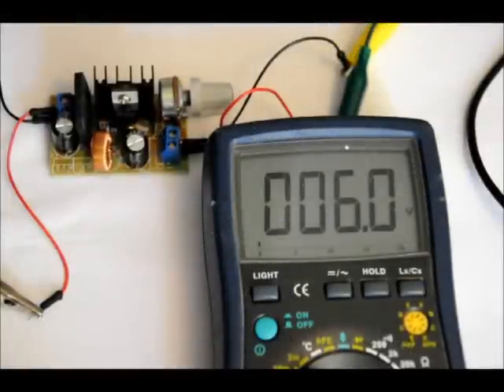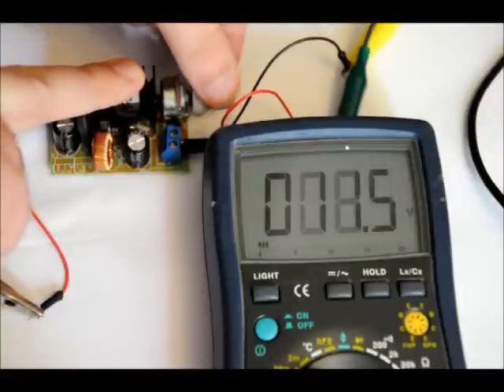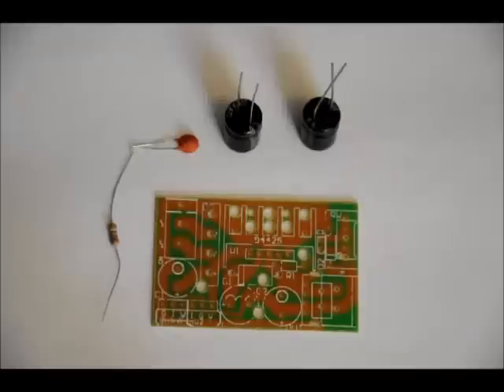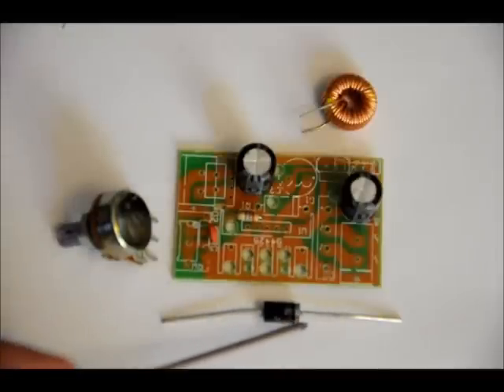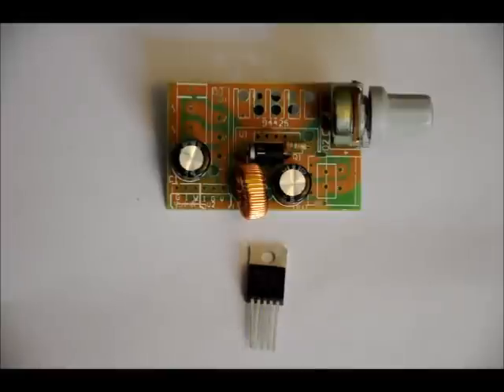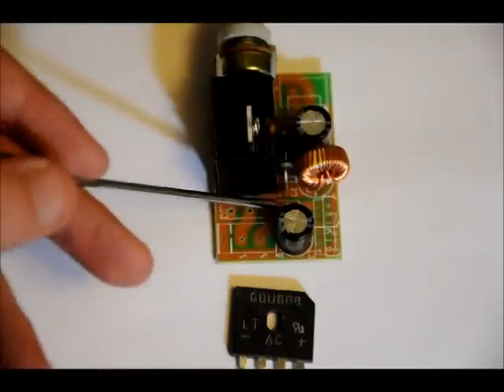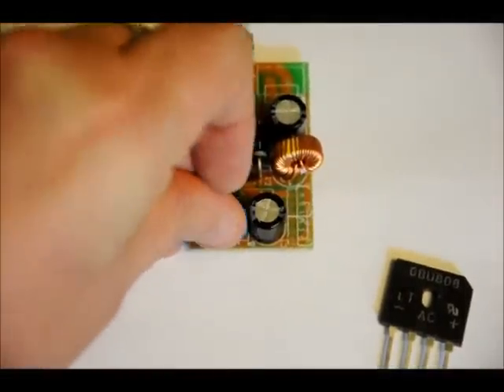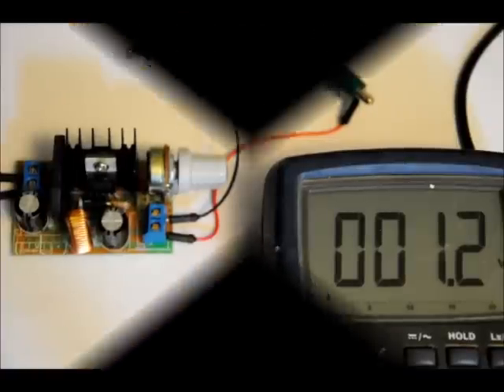The LM2596 Based DC-DC Variable Power Supply Kit - Assembly & Demo Video